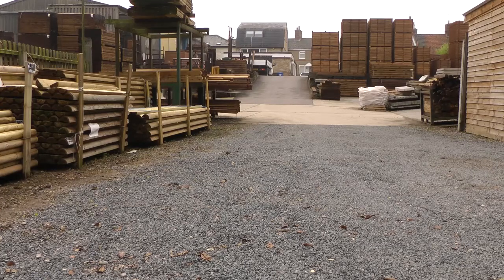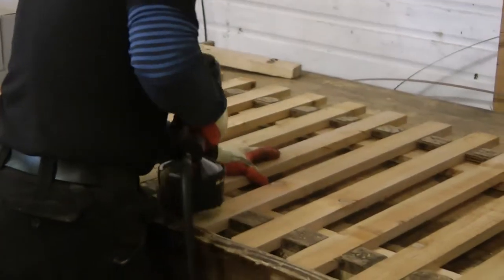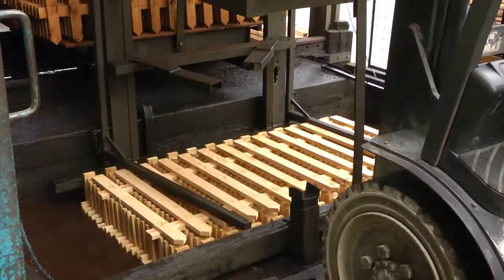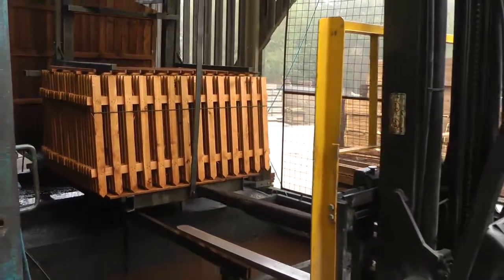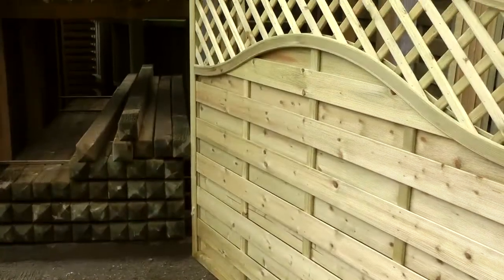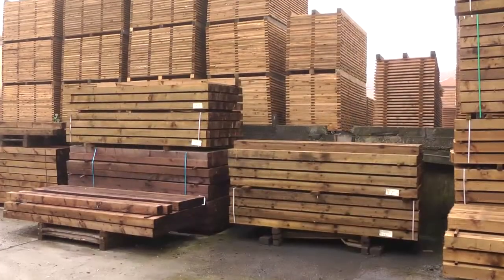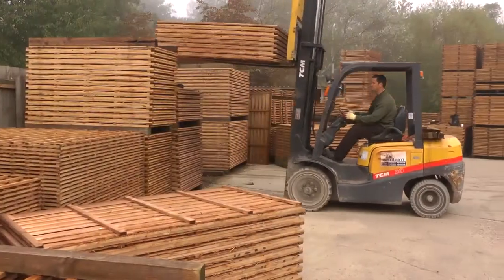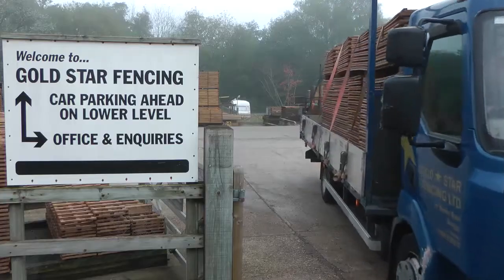Fencing & Gates - Gold Star Fencing Ltd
Do you want fencing and gates, handmade in Suffolk and delivered direct to you? Gold Star Fencing Ltd make fences, gates, arbours and arches for residential, industrial and agricultural use